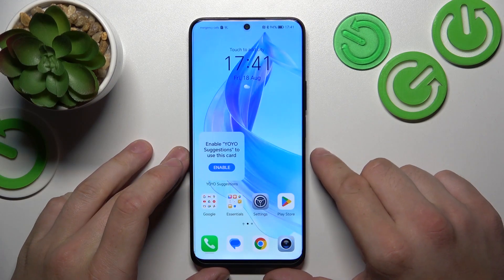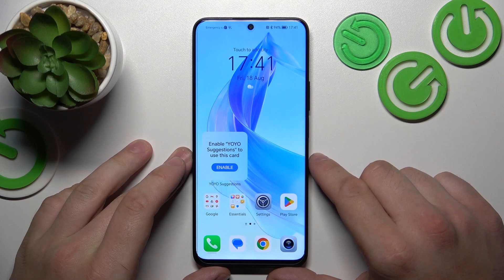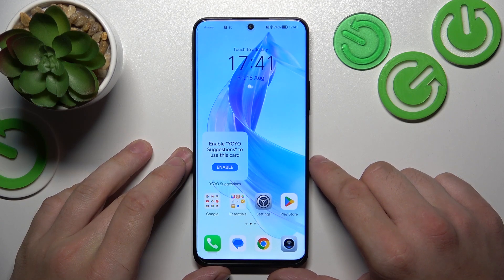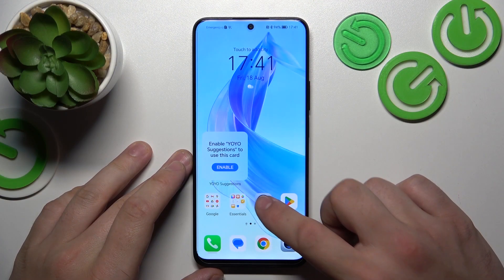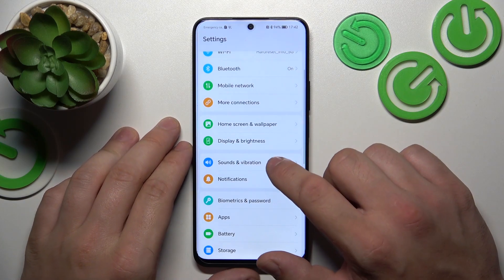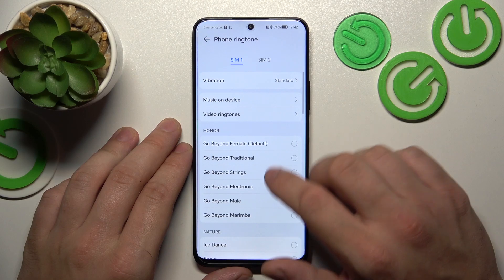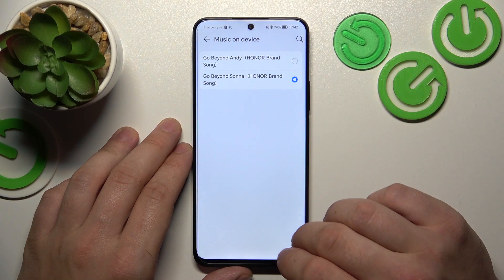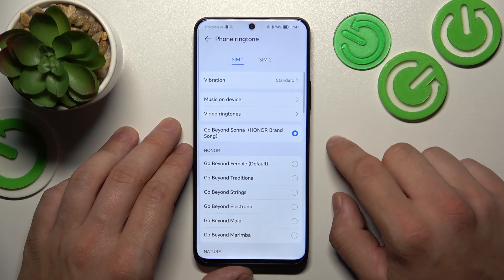How to Set Custom Ringtone in HONOR 90 Lite – Find Ringtone Options